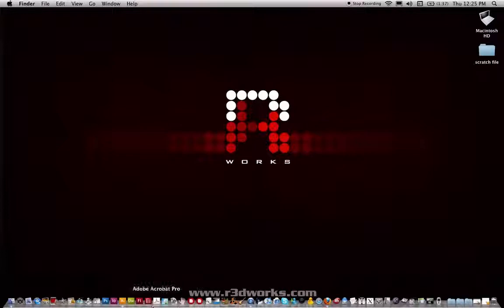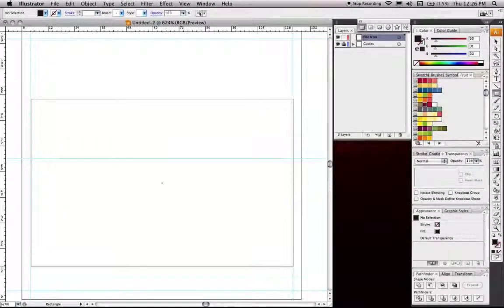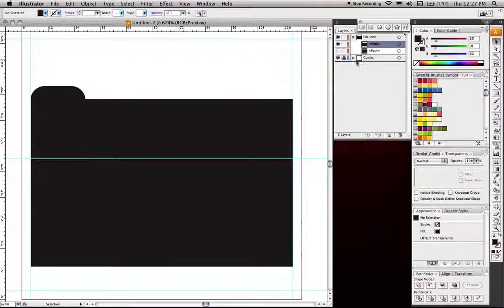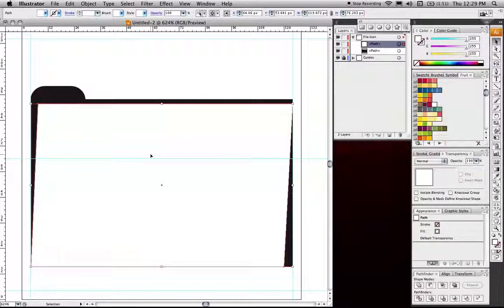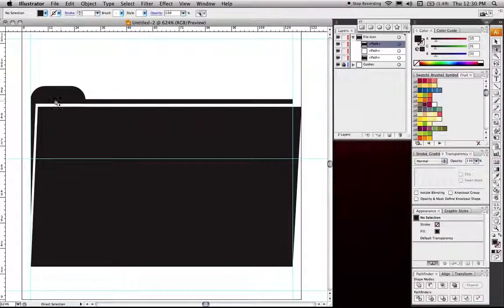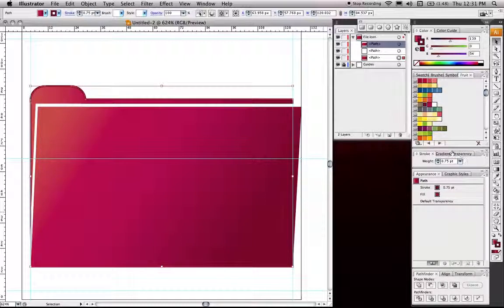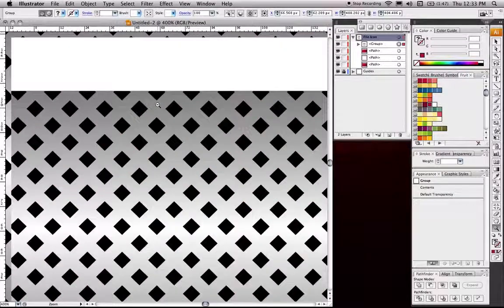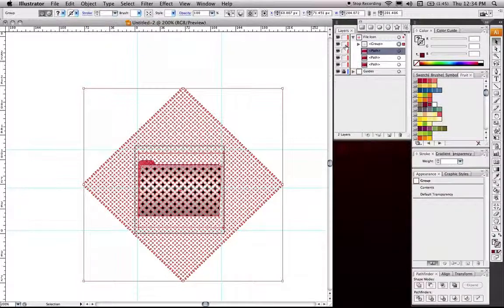Adobe Illustrator - PT1 - How to make an Icon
A two part tutorial on how to make a custom folder icon using Adobe Illustrator.